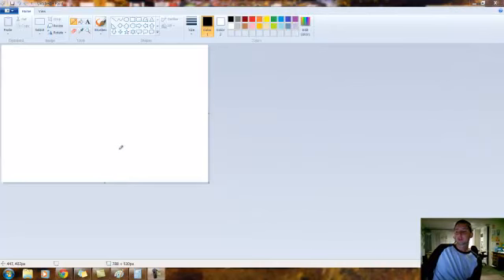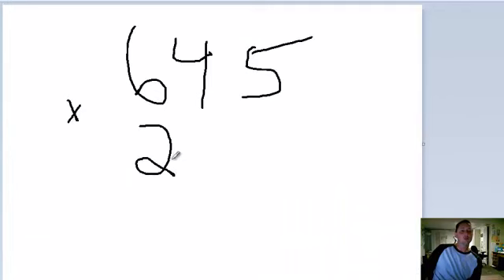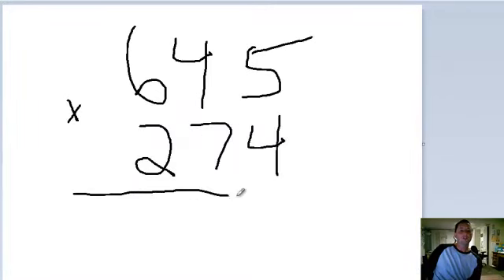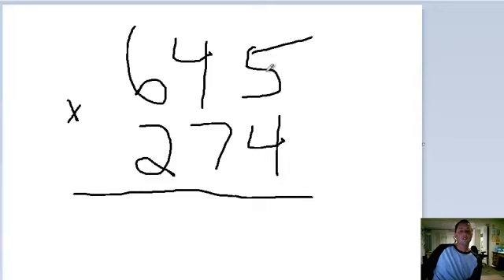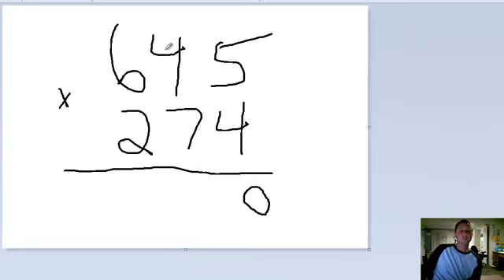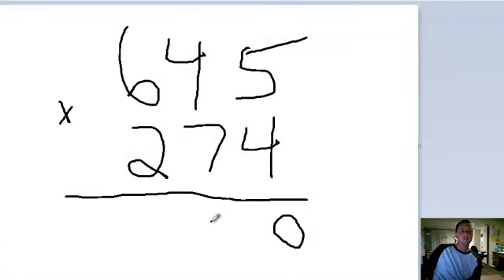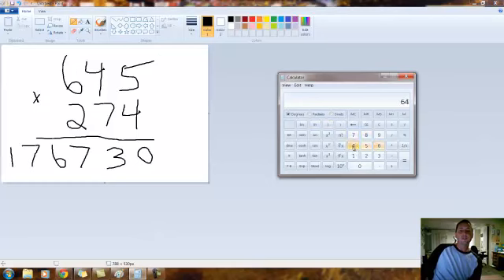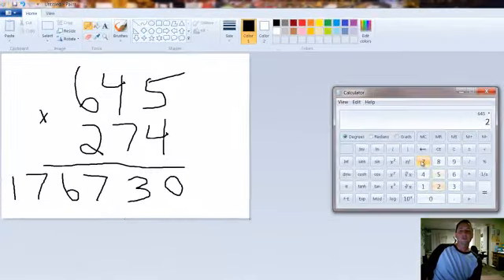Criss-Cross Multiplication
They should teach this in school!